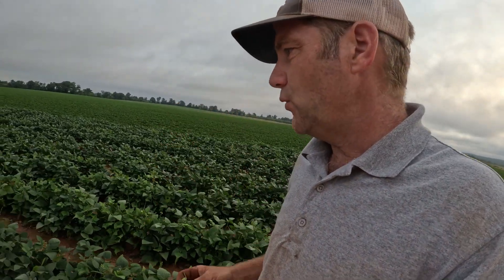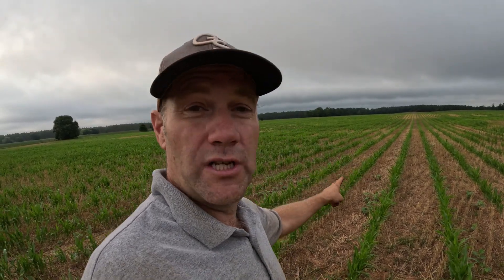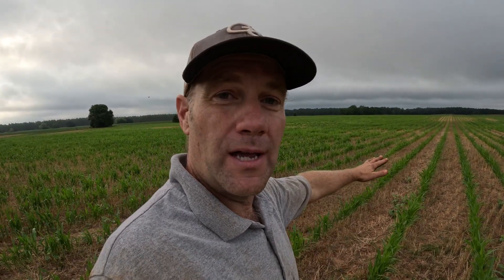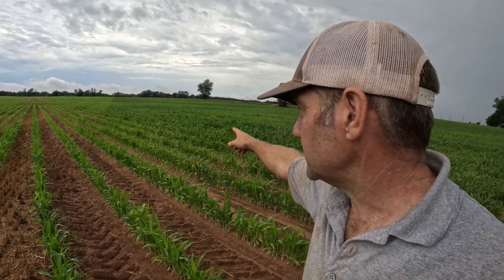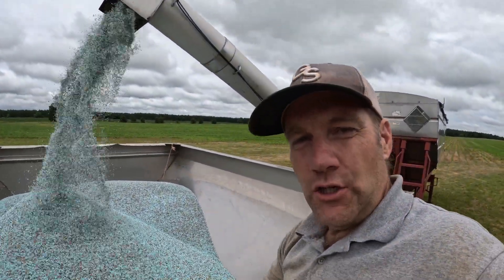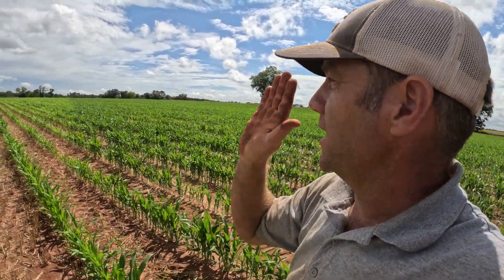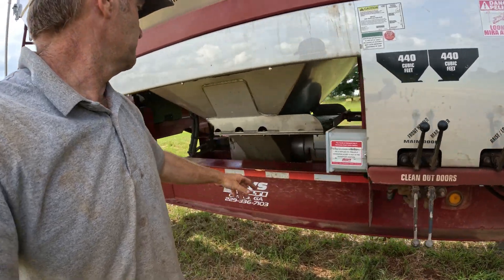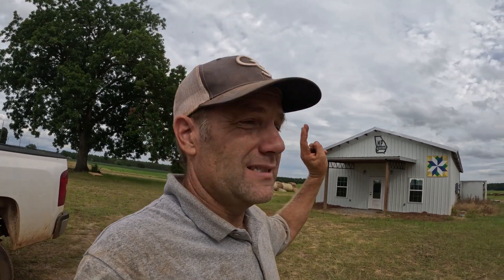Cover Crop No Till v. Tillage Results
Top dressing fertilizer and examining the differences between No-till and conventional till grain sorghum. farming @georgiasouthern@GeorgiaSouthernUniv regenerativeagriculture permaculture ​⁠@sittingrockranch